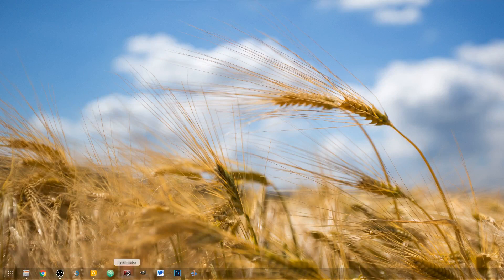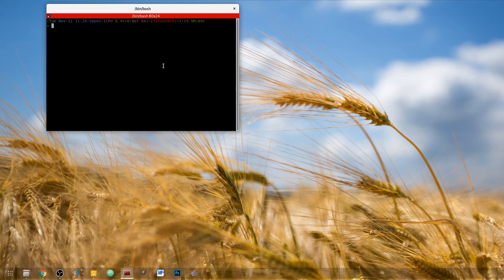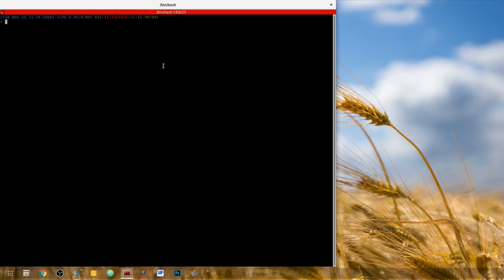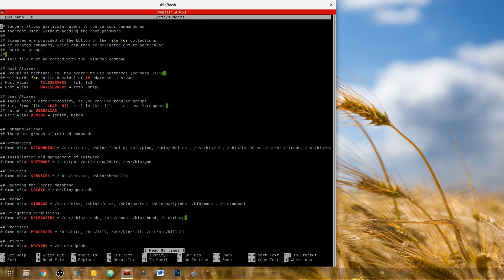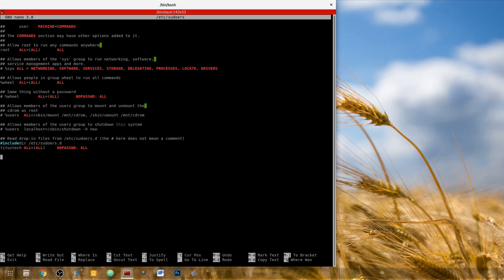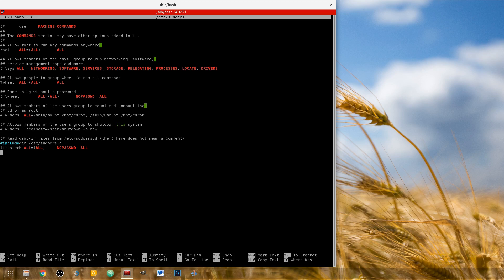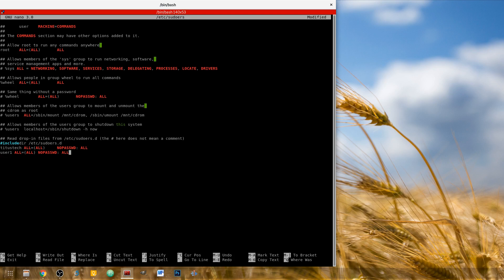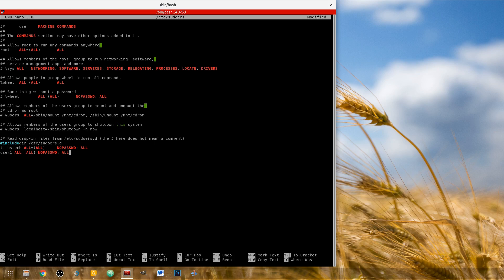How to use sudo su root | sudo no password | visudo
This video goes over how to use sudo su root or use sudo no password to avoid getting prompted all the time. It covers why people new to Linux like to use sudo su and why this messes up their installs.

Commands:
Switch to Root user
# sudo su

Change your user to auto elevate without password in sudo visudo
# sudo visudo
APPEND either of the following
--CHANGE USER myuser ALL=(ALL) NOPASSWD:ALL
--CHANGE GROUP-- %usergroup  ALL=(ALL) NOPASSWD:ALL .